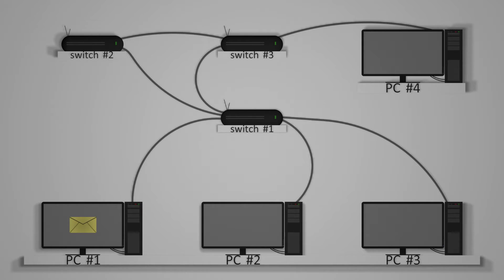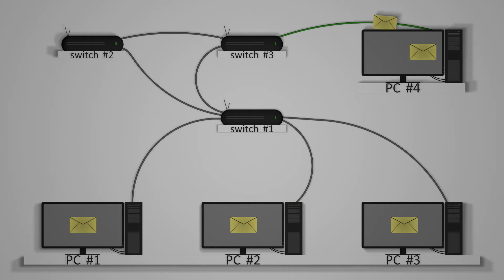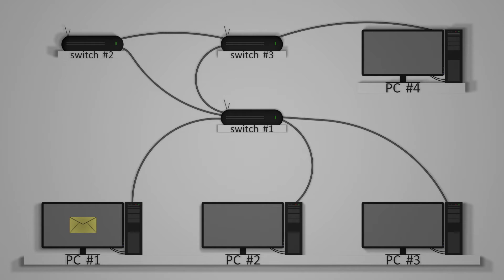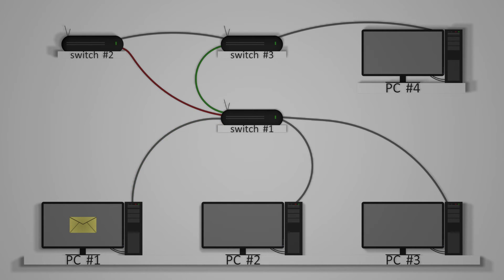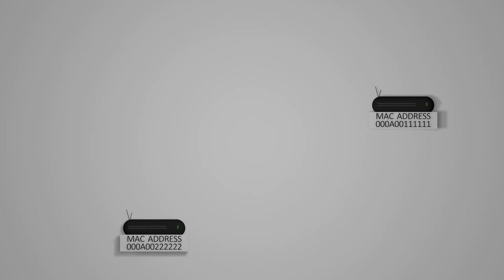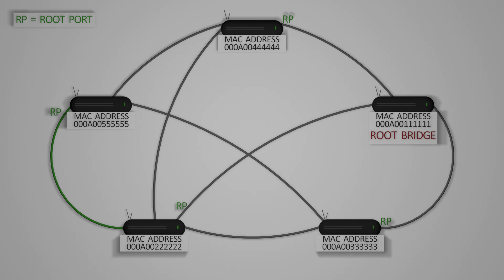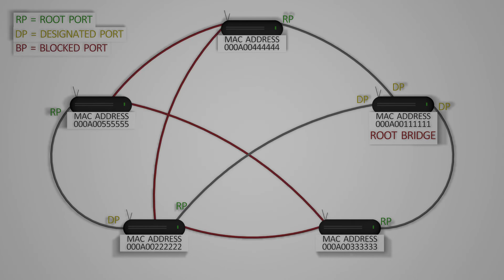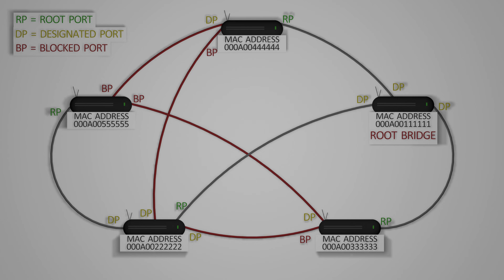Spanning Tree Protocols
UPDATE: Captions are now available to make up for the poor sound quality.

A brief breakdown on layer 2 networks and spanning tree protocols. Made for Video Production module at university. Animation was done in 3DS Max.